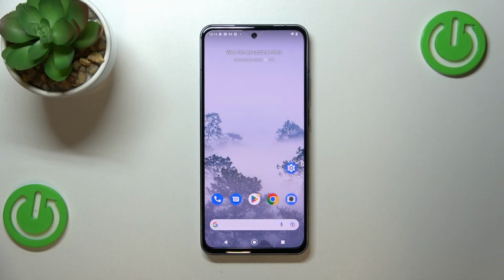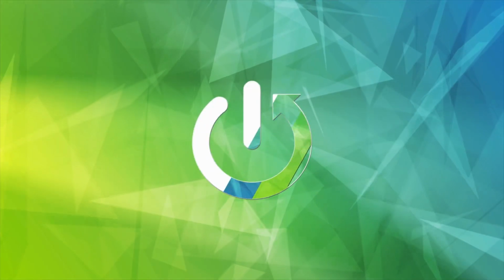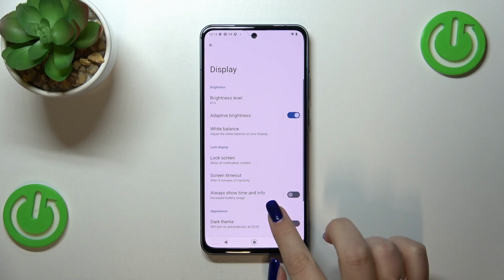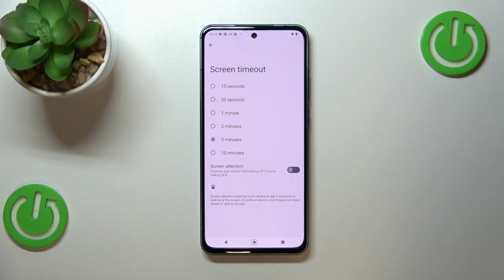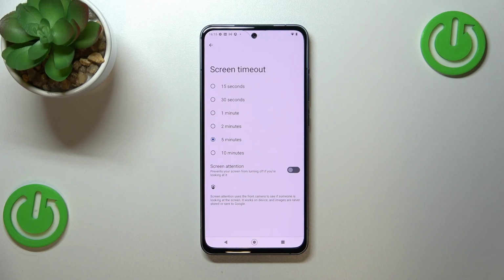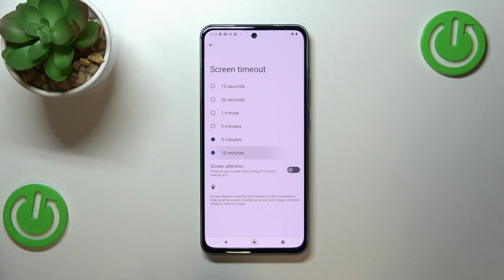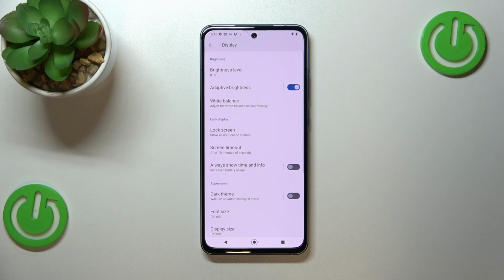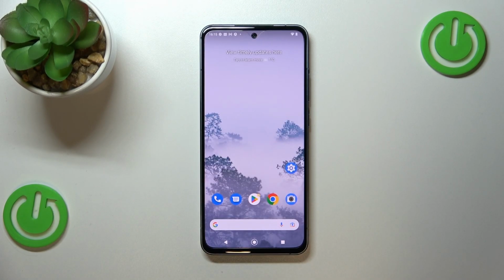How to Change Screen Timeout in NOKIA X30 – Timeout Option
If you’re wondering how to change the blackout time in your NOKIA X30, then here we are coming with help! In this tutorial we would like to share with you how easily you can find proper screen settings, thanks to which you’ll be able to easily elongate or shorten the timeout. So let’s follow all shown steps and successfully change the screen timeout.